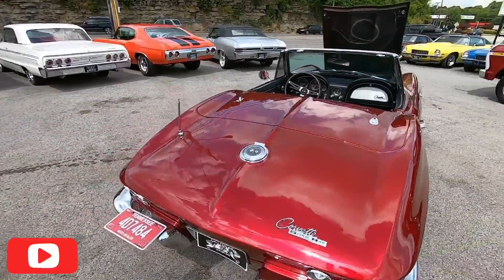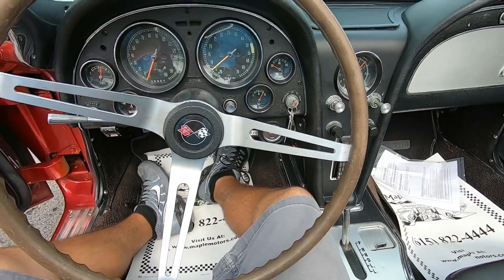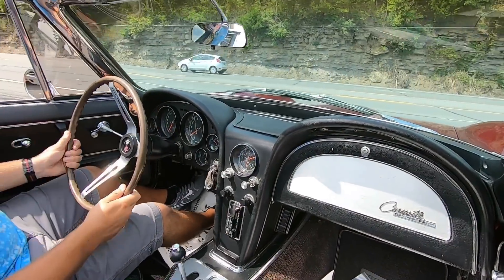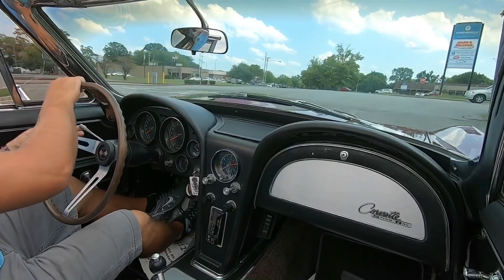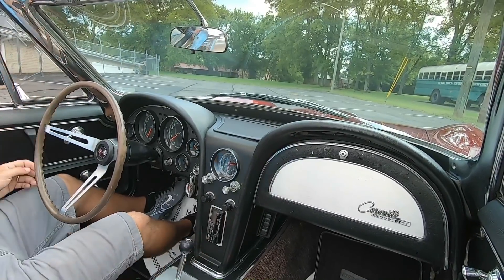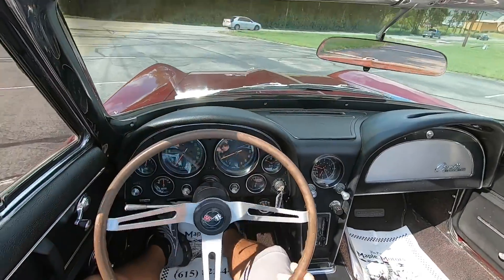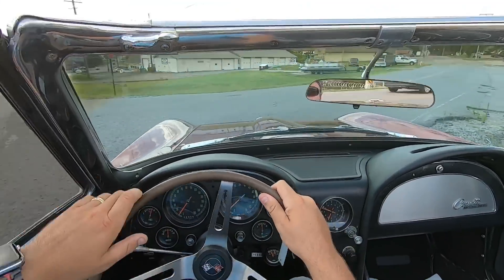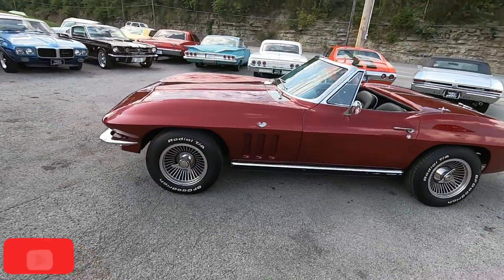Test Drive 1965 Chevy Corvette Convertible SOLD Maple Motors #705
1965 Chevrolet Corvette Convertible
V-8 engine, automatic transmission, power steering, power 4-wheel disc brakes, performance upgrades, chrome accessories, aluminum radiator, MSD ignition, dual exhaust, bucket seats, console with floor shifter, factory tach and gauges, woodgrain steering wheel, candy apple paint, 15" aluminum wheels with BFG tires. Stock#705

Web:  Maplemotors.com
 TN residents,